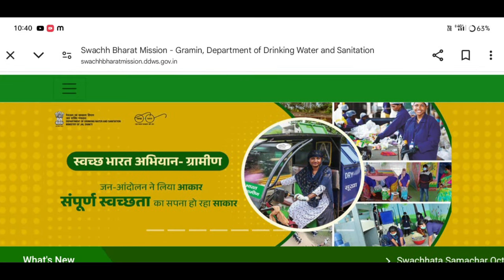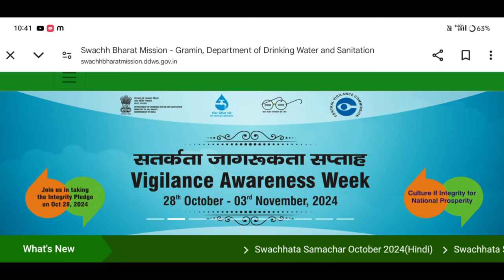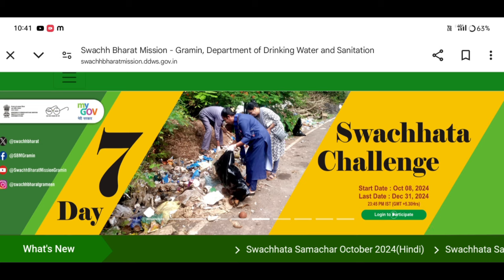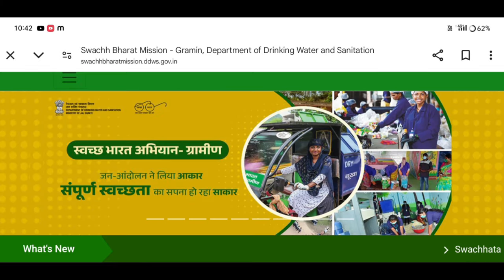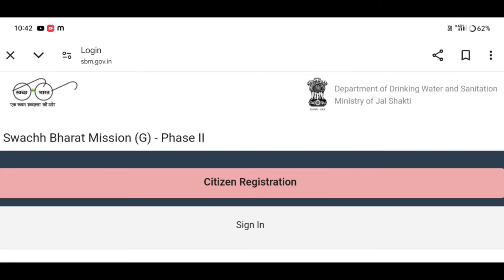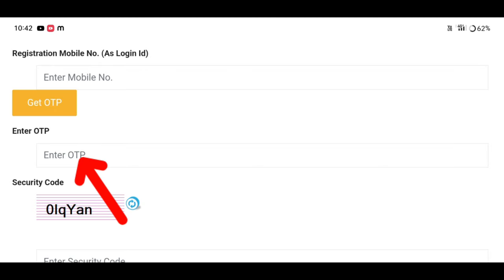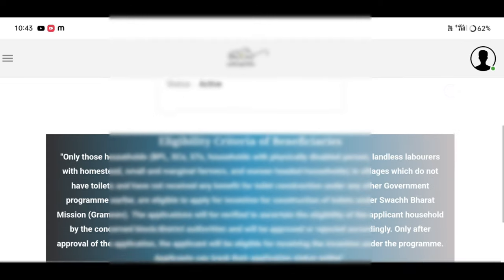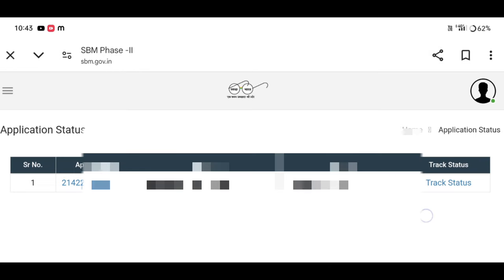😱চৰকাৰী লেট্ৰিনৰ প্ৰথম 9000-/হাজাৰ টকা এই দীপাৱলীৰ পিছতে সোমাব আপোনাৰ একাউণ্টত মুখ্যমন্ত্ৰীৰ ঘোষণা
Keyboard.
toilet 1nd installment not receive,
toilet 2nd installment not receive,
toilet 1st installment not receive assam,
toilet 1st installment release date 2024,
govt toilet 1st installment release date 2024,
toilet payment release date assam,
toilet apply online assam 2024,
toilet online apply gramin 2024 assam,
toilet payment release,
toilet payment release date,
toilet application payment release,
toilet payment status check assam,
toilet payment information assam,
toilet payment check,
toilet payment status,
govt free toilet payment date information assam,
toilet online apply gramin 2024,
toilet status check assam
toilet 2nd installment release date assam,
toilet payment not receive assam,
toilet 1st installment release assam,
toilet 1st installment not receive,
assam toilet installment not receive,
toilet 1st installment release date,
govt toilet 2nd installment release date,
Amon Das,
best smart toilet,
smart toilet 2024,
best smart toilet 2024,
smart toilets 2024,
best smart toilets 2024,
smart toilet,
toilet,
smart toilets,
best toilets 2024,
best smart toilets in 2024,
bathroom trends 2024,
best toilets at home depot,
best smart toilet review,
best kohler toilet,
best toilets,
best one piece toilet,
best toilet,smart toilet 2023,
bidet toilet 2024,
best toilet review,
best toilet for smart home,
toilet 2024,smart toilet review,
d mart diwali offer 2024,
flipkart diwali sale 2024 best mobile offers,
amazon diwali sale 2024,
flipkart diwali sale 2024,
diwali sale 2024,
flipkart big diwali sale 2024,
Howd mart latest new year 2024 offers,
amazon diwali sale 2024 best mobile offers,
flipkart diwali sale best offers,
d mart offers today,
big diwali sale 2024,
diwali sale mobile offers,
diwali mobile offer,
diwali 2024,
d'mart diwali offer,
diwali offers,
d'mart diwali,
dmart diwali offers
toilet payment not receive,
toilet payment not received,
toilet apply payment not receive,
toilet payment amount not received,
toilet apply payment installment not receive,
latrine payment not receive,
skibidi toilet,
toilet payment check status,
govt toilet payment release 9000,
govt toilet payment not received problem solve,
toilet payment installment not receive status check,

চৰকাৰী লেট্ৰিনৰ 9000 টকা দুই-এদিনৰ ভিতৰতে সোমাব সোনকালে কৰক এই কাম মূখ্যমন্ত্ৰীয়ে কৰিলে ঘোষণা ||